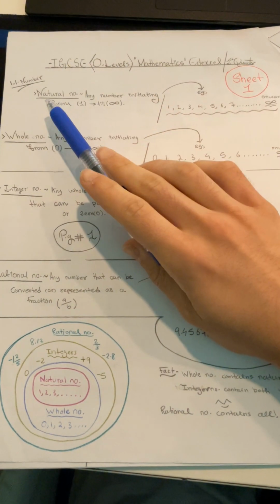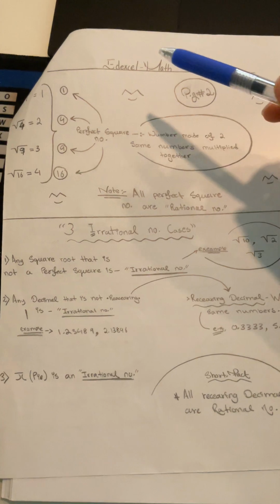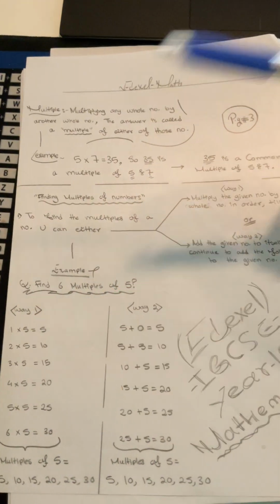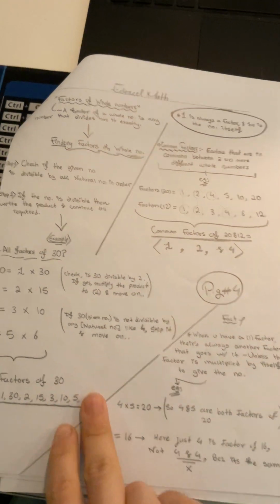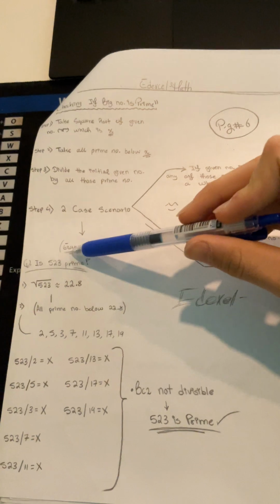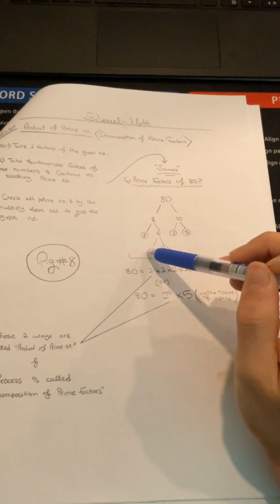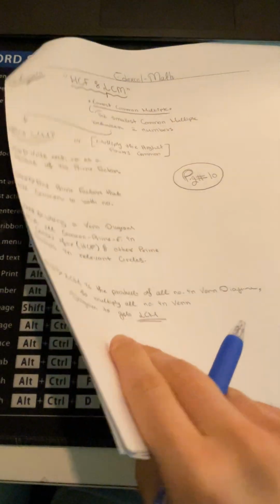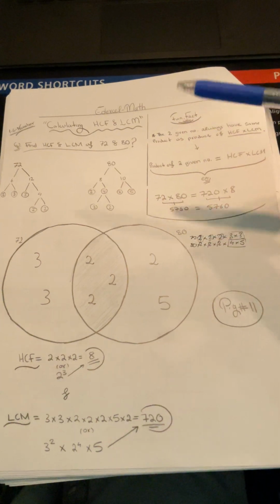EDEXCEL-Math | Topic 1 Revision Notes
Welcome to our O-Level/IGCSE Edexcel Mathematics Topic 1 Revision! 📚 In this video, we'll dive into the fundamental concepts that are crucial for mastering your math exams. Whether you're studying for your IGCSE or O-Level, this revision will guide you through essential number and algebra topics to boost your confidence and understanding.

### What You Will Learn:
- **Types of Numbers**: Understanding Natural, Whole, Integers, Rational, and Irrational numbers.
- **Place Value and Rounding**: Learning about significant figures and rounding techniques.
- **Operations with Numbers**: Mastering addition, subtraction, multiplication, and division of integers and decimals.
- **Prime Factorization**: Identifying prime numbers and using them in factor trees.
- **Basic Algebra**: Introduction to algebraic expressions, simplifying, and solving linear equations.
- **Graphs and Functions**: Understanding how to plot linear equations and interpret graphs.

Join us for a clear and concise breakdown of these essential topics, complete with examples and practice questions to solidify your understanding!